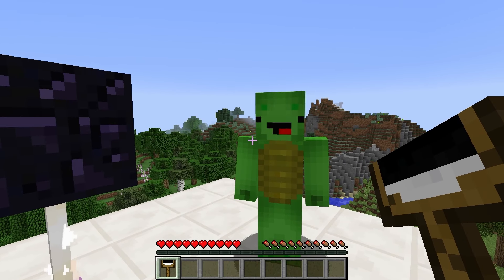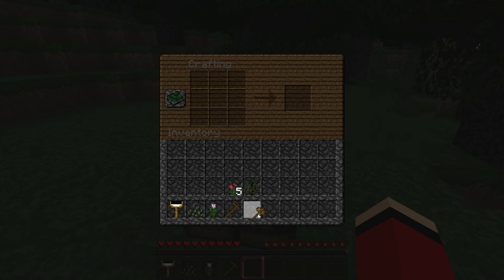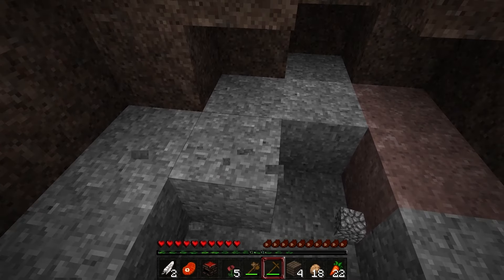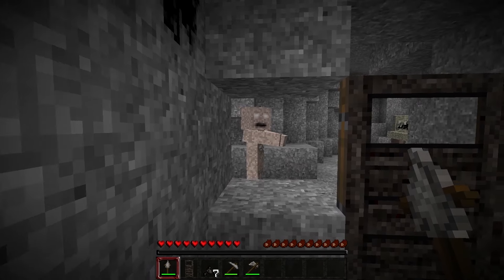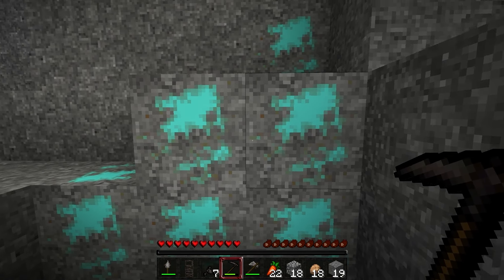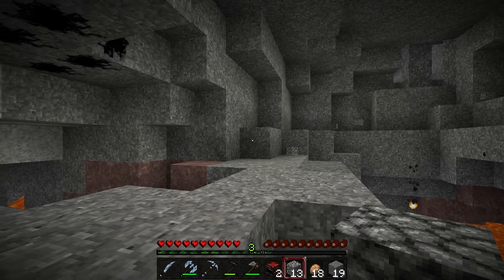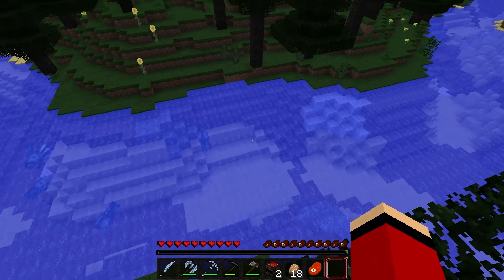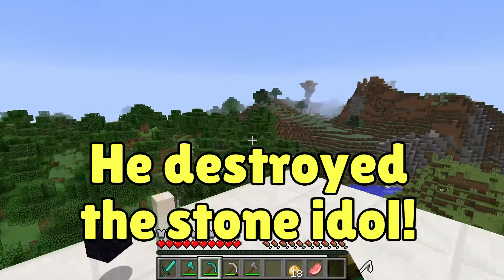Mikey Draw JJ REALISTIC with DRAWING MOD - in Minecraft Challenge Maizen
Maizen channel : @Maizen